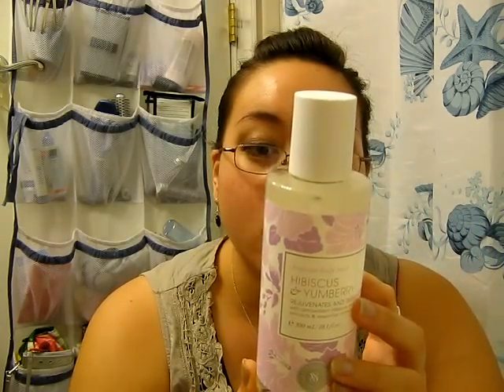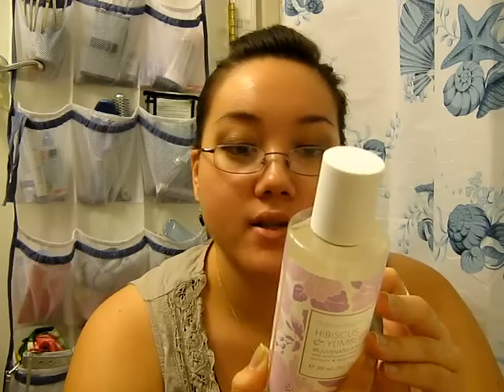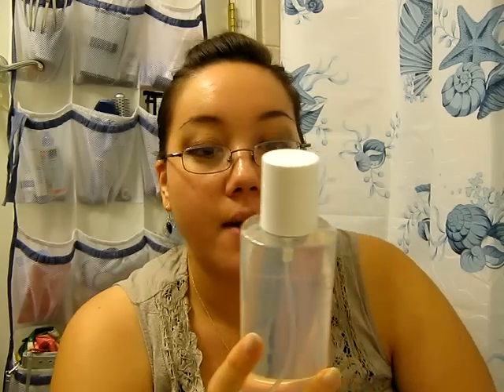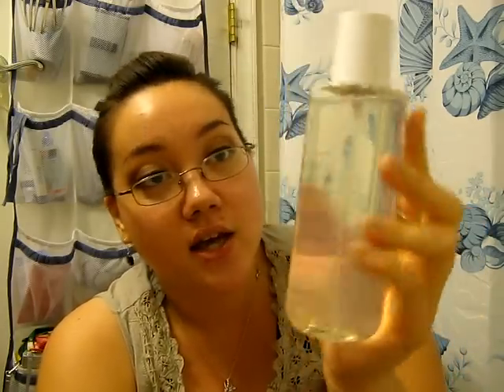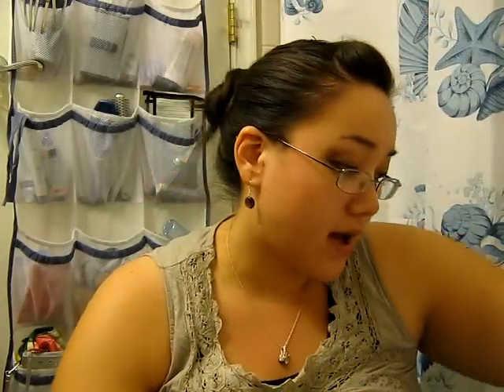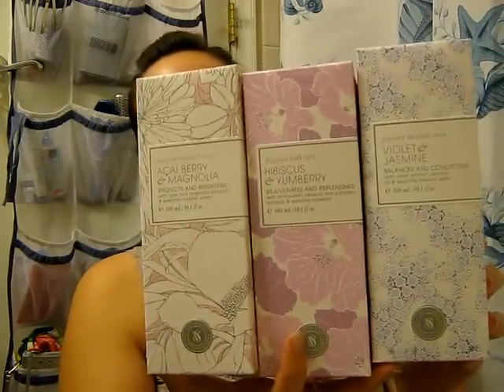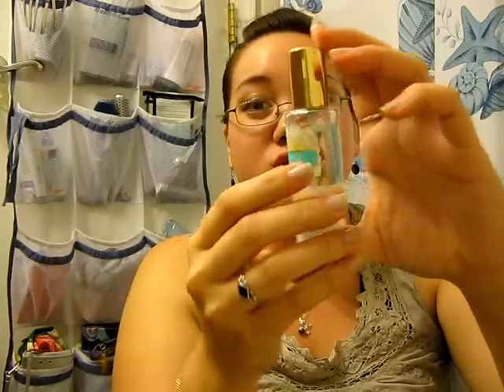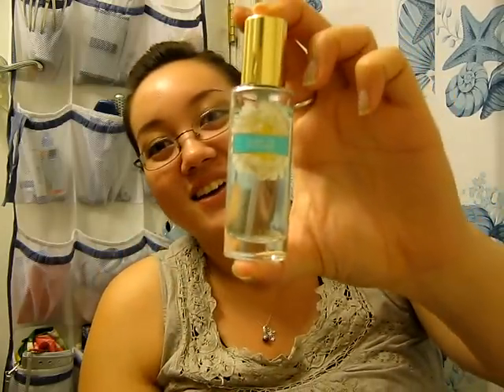Haul: Victoria's Secret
Naturally Victoria's Secret:
Hibiscus & Yumberry Fragrant Moisture Mist-Rejuvenates and Replenishes ($18)
Violet & Jasmine Fragrant Moisture Mist- Balances and Conditions ($18)
Acai Berry & Magnolia Fragrant Moisture Mist-Protects and Brightens ($18)
Hibiscus & Yumberry Invigorating Body Scrub-Rejuvenates and Replenishes ($18)
Link to my blog post talking about ALL the different scents and products:
Prices are from $12-$18 but they're on sale: buy 3 for $33

Secret Garden Collection:
Lost in Fantasy Refreshing Body Mist- $9
Love Spell Eau De Toilette- $9.50
Lost in Fantasy Eau De Toilette- $9.50
Can retails from $3.50-$16 but now is on sale: buy 3 for $24 or buy 5 for $30